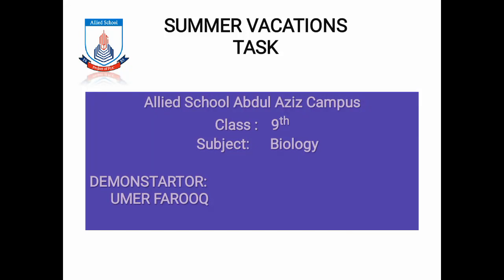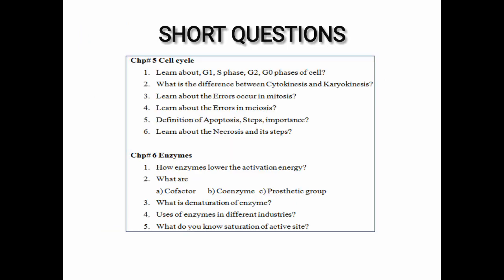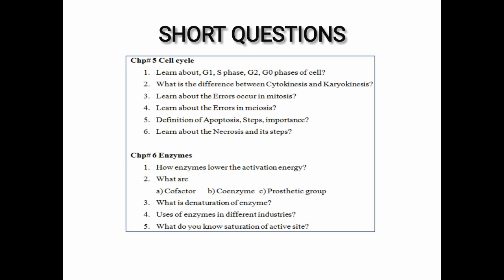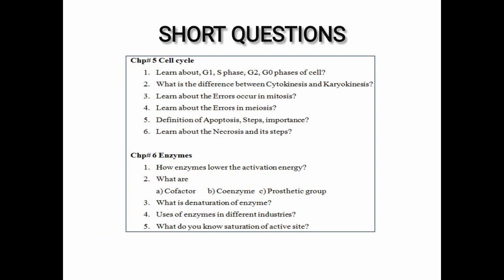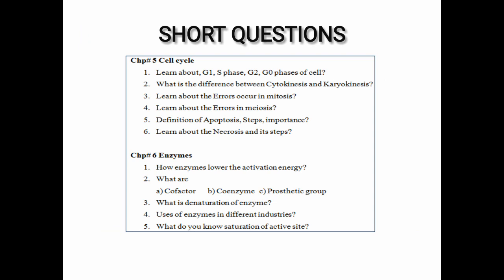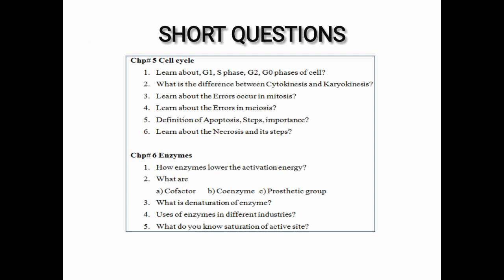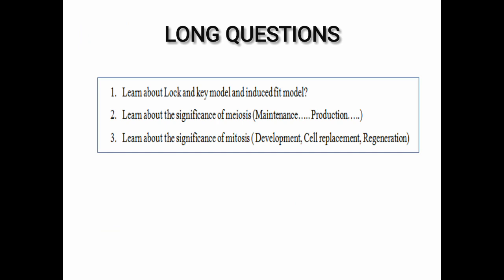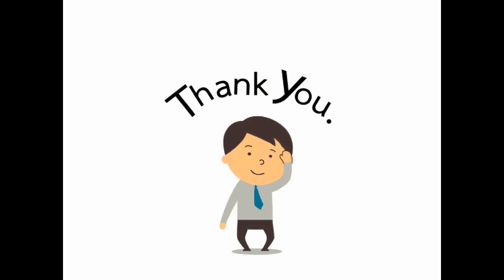Biology Class 9th-4